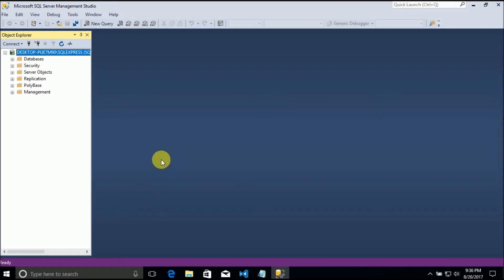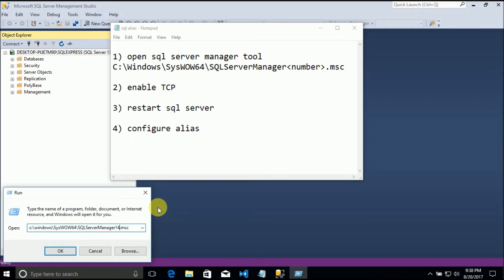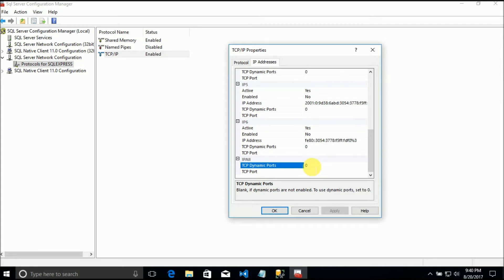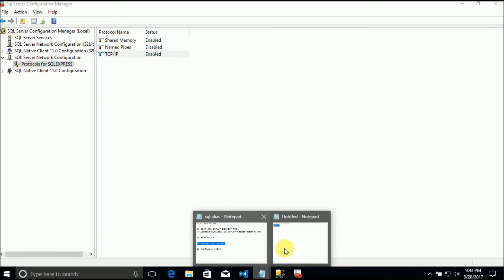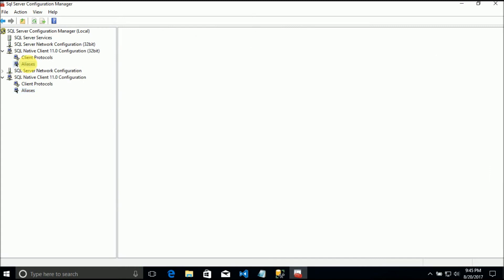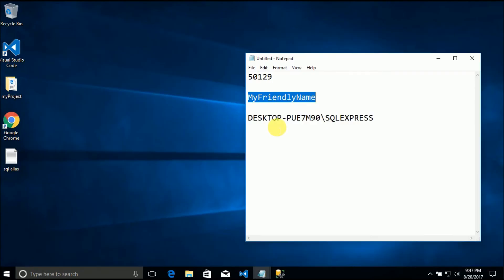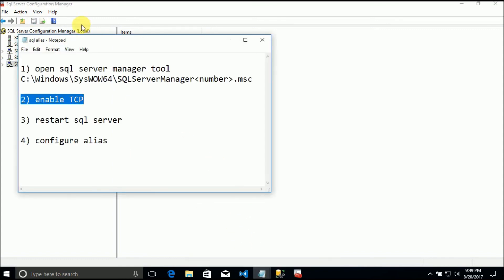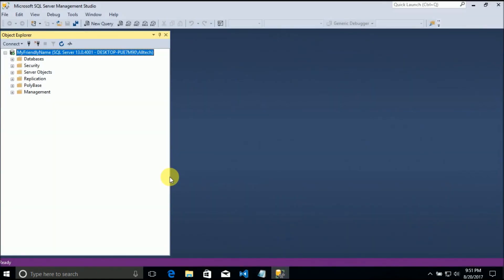configure alias name for sql server instance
Video showing how to configure an alias for SQL Server Instance.